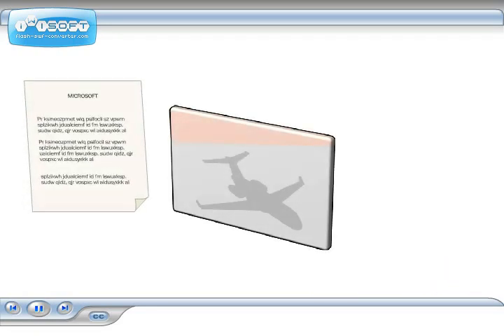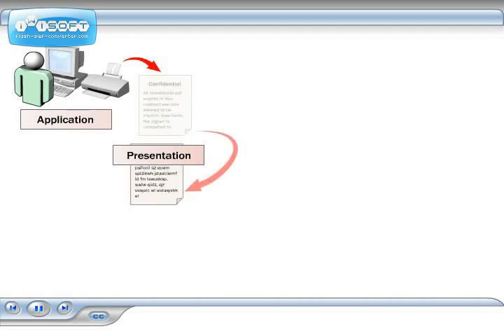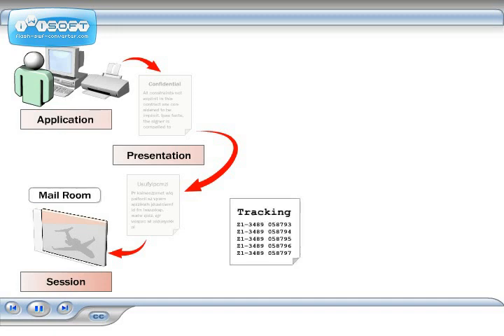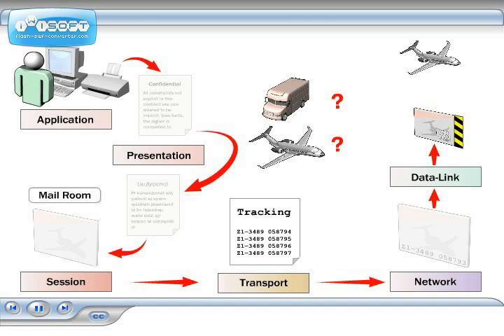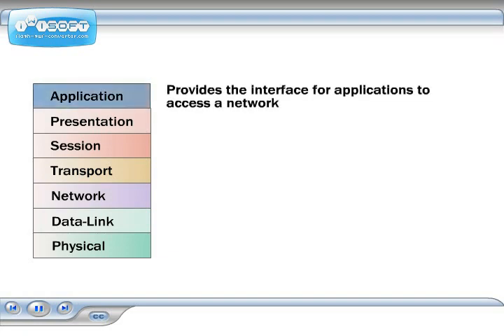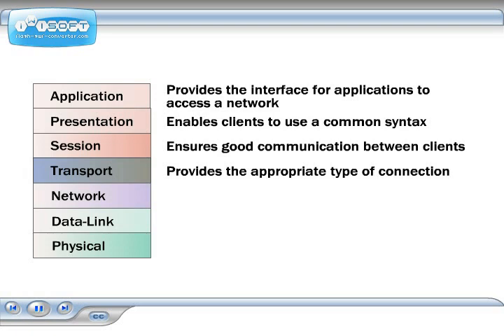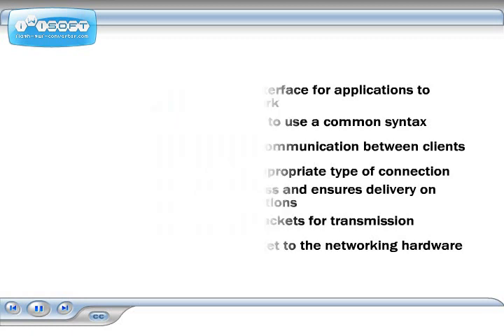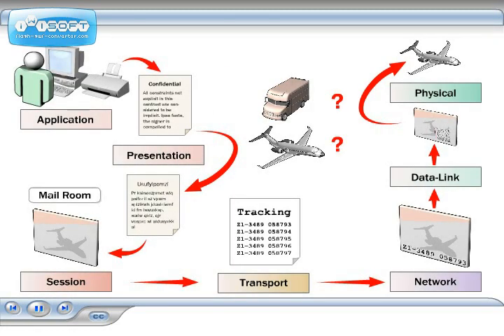OSI model Actual Presentation.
OSI Layer Presentation